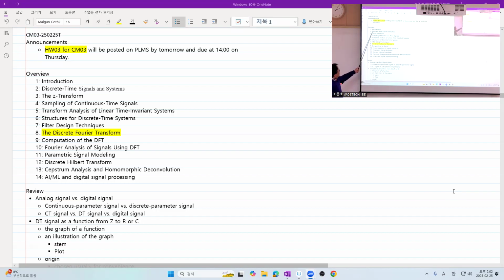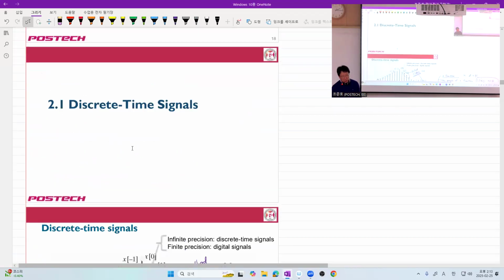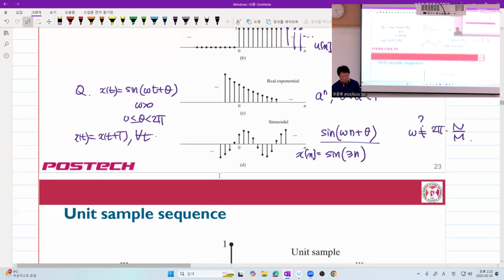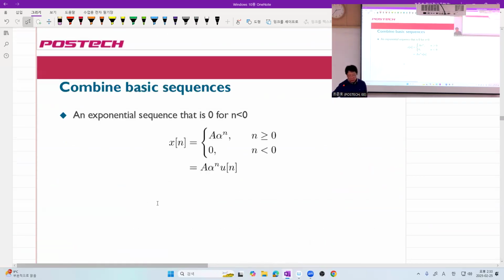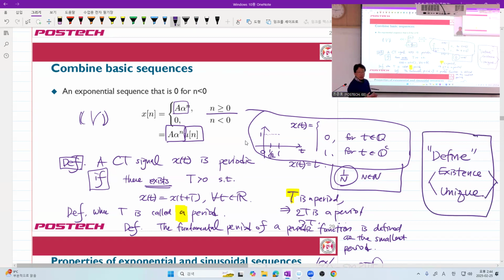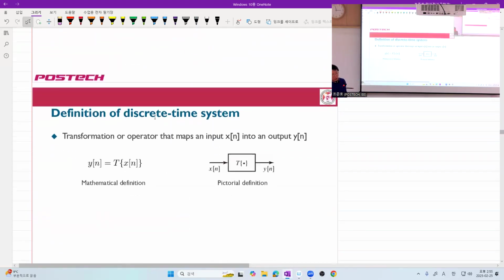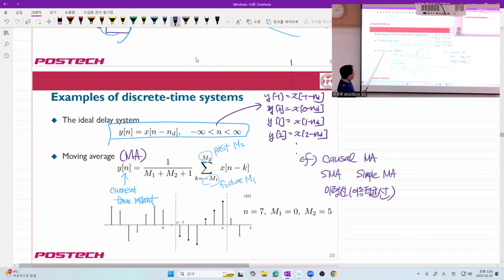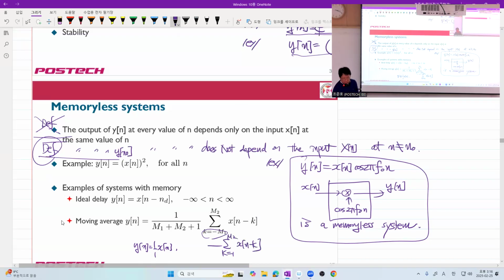CM03 250225T (25-1) EECE451 Introduction to DSP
unit sample, unit step, real exponential, real exponential signals; complex sinusoidal signals and periodicity; unit sample decomposition of a DT signal; DT periodic signal, existence of fundamental period, uniqueness of period; identity system; MA system, causal MA, simple MA (SMA), exponentially weighted average (EWA); memoryless system